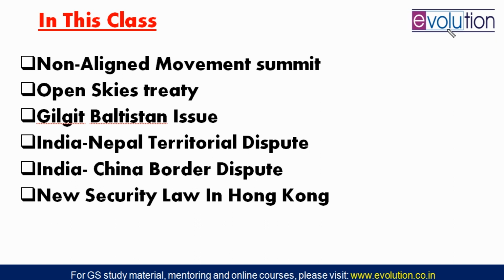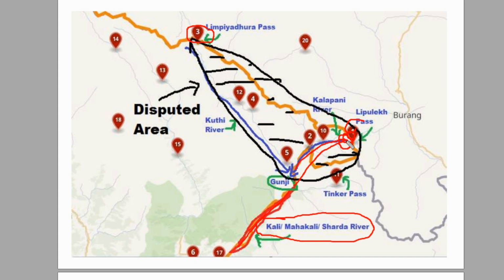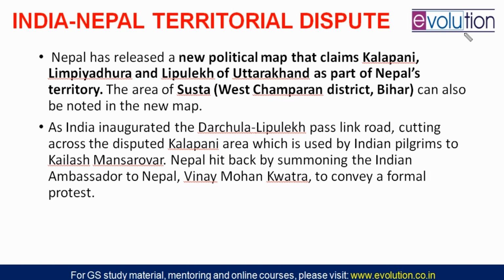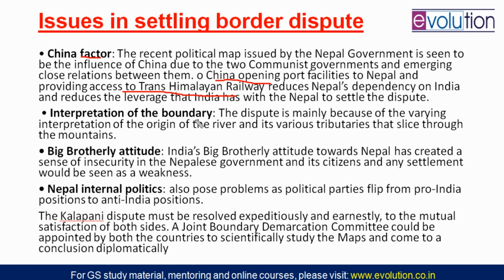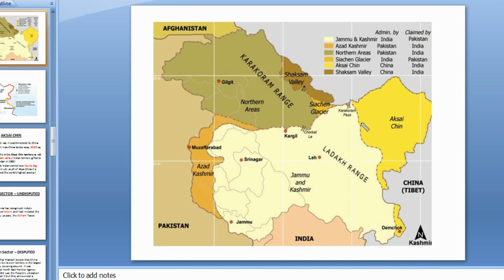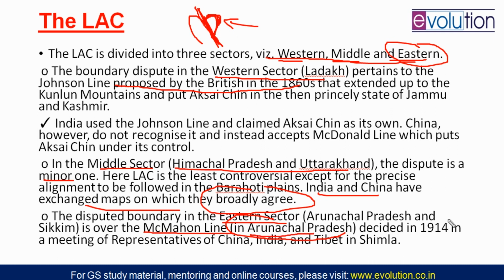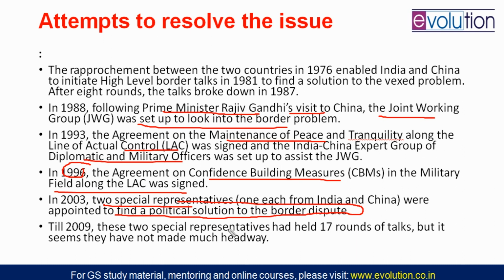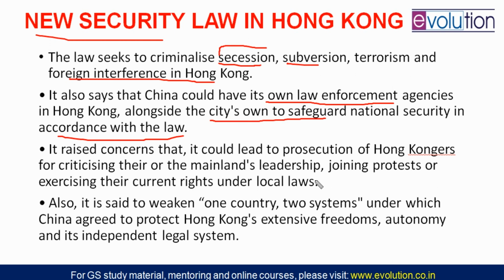Most important Current Affairs for IAS Prelim 2020 - Part 20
In this initiative, we are covering March 2020 to August 2020 Current Affairs for the Prelims 2020. These classes will be especially helpful to the candidates taking Prelims 2020 but will also serve to give a proper approach to the candidates taking even CSE 2021 Examination.